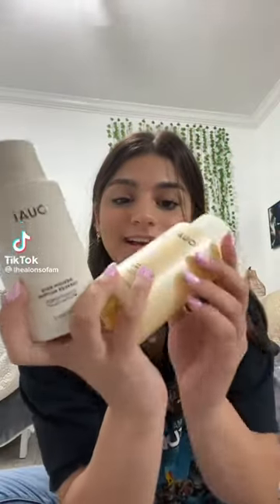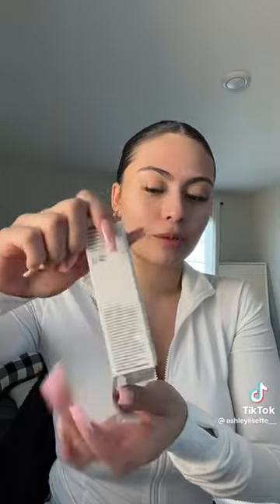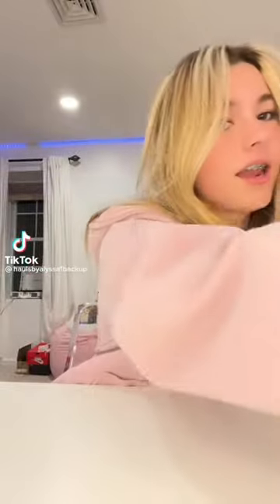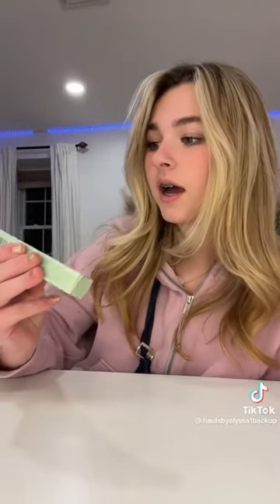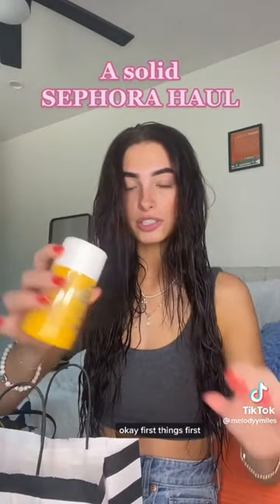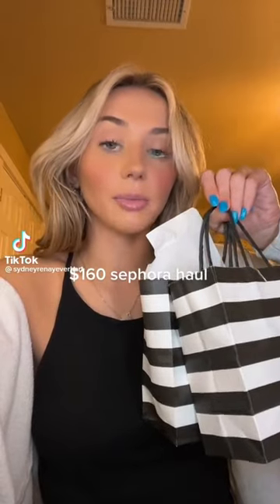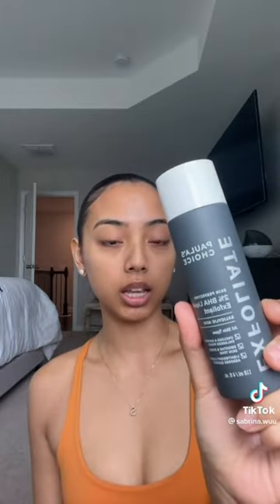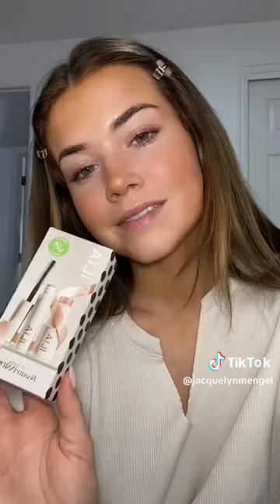sephora hauls compilation 🛍